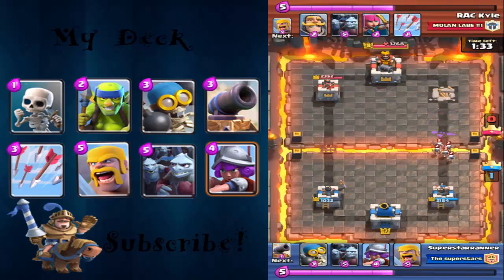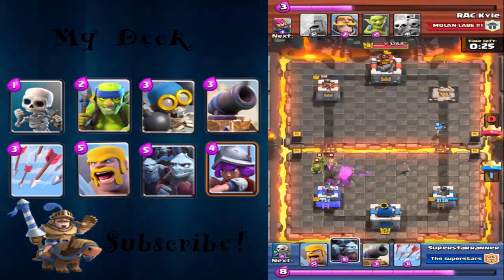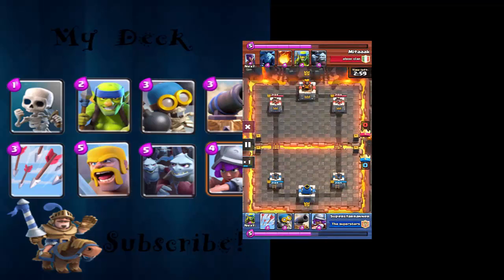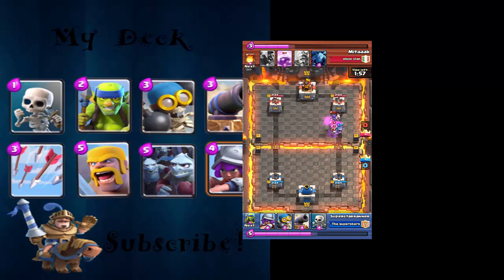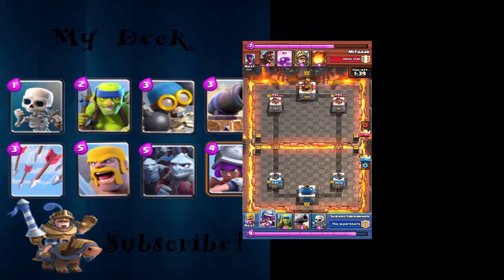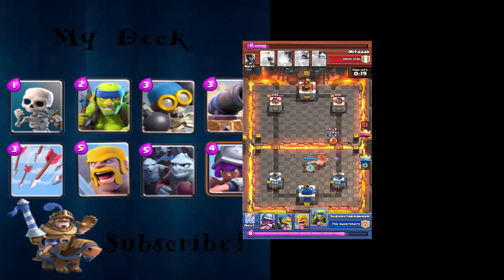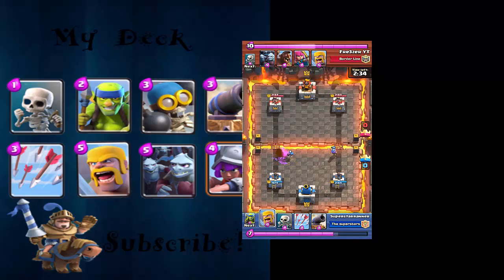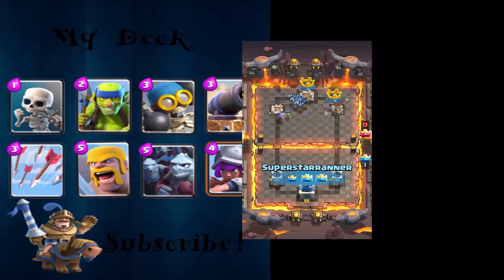Clash Royale: Arena 4 Deck!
Hello! In this video I  show my deck for arena 4. It isn't the be all end all, but I think it's pretty good.

Clan/Task Force/Neighborhood; The Superstars